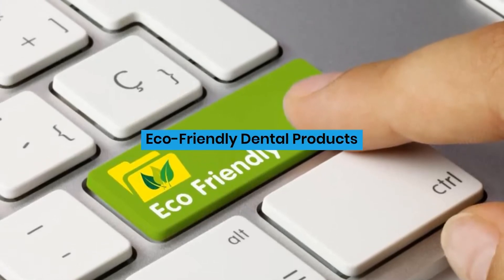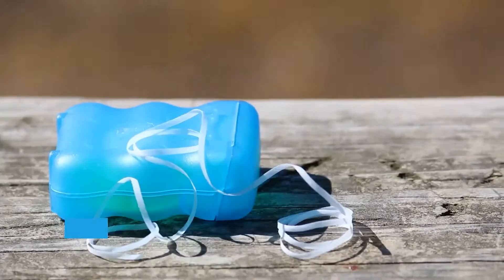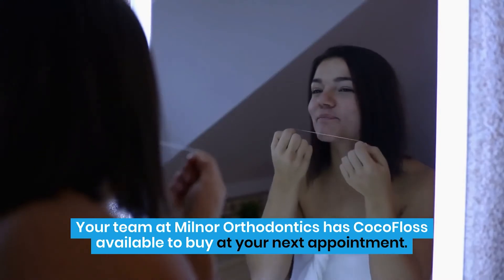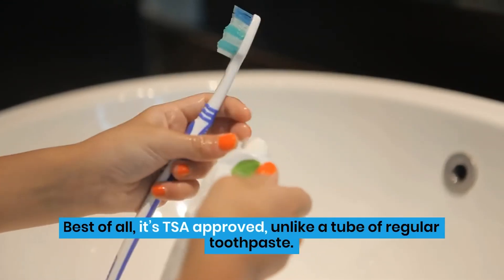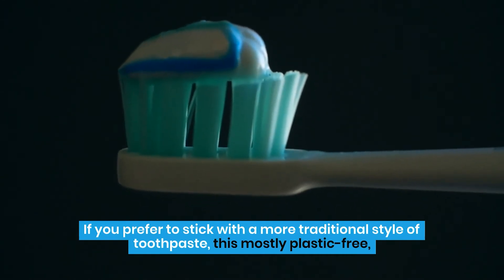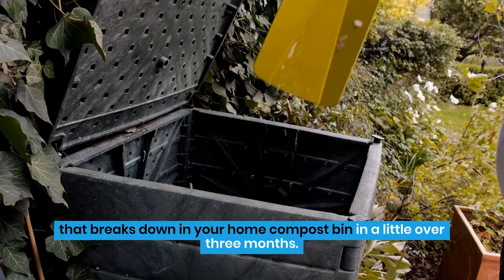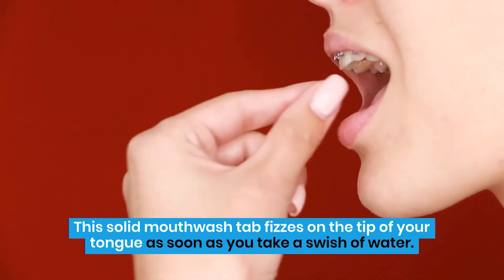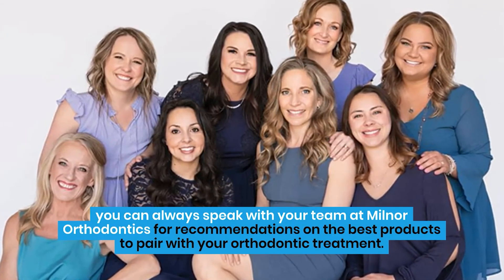Eco Friendly Dental Products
If you want to learn more about your orthodontic treatment and care about your smile and retainers,

Nowadays, there are tons of eco-friendly alternatives to traditional household and hygiene products!